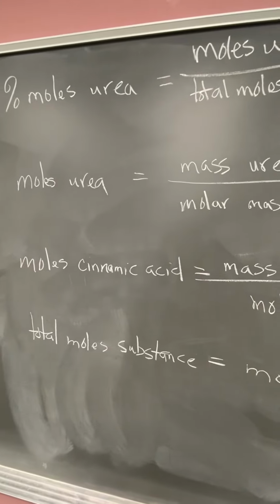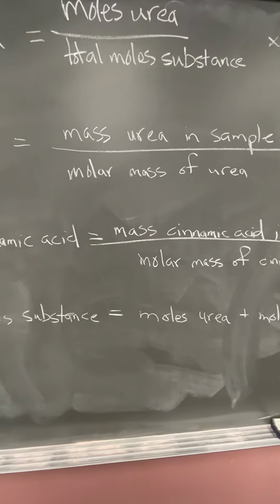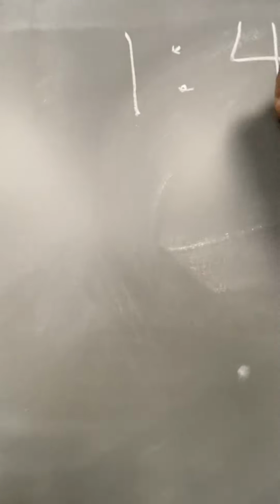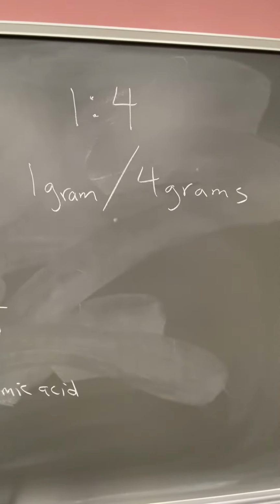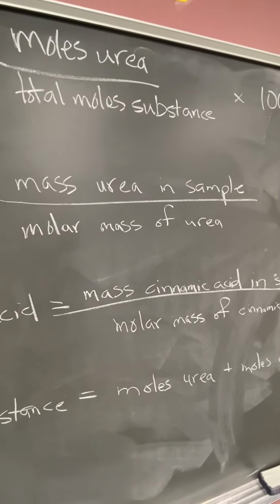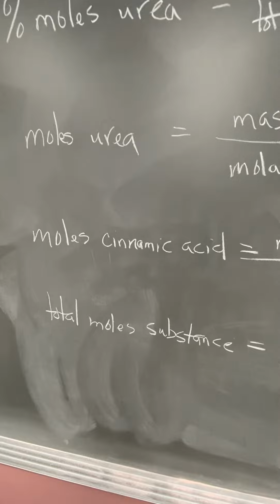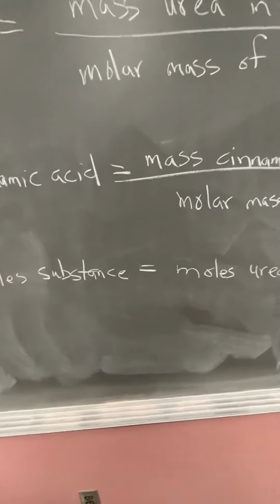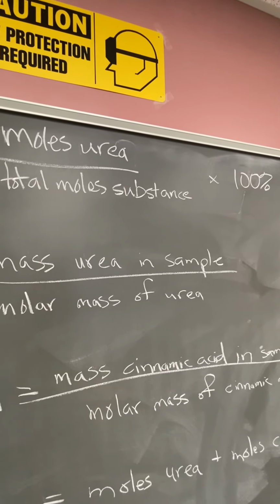Melting point lab info